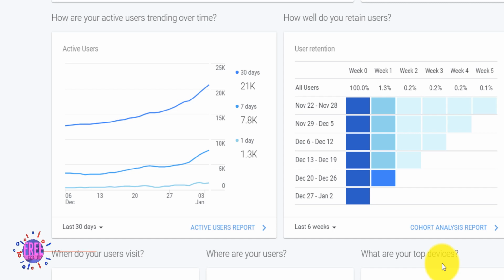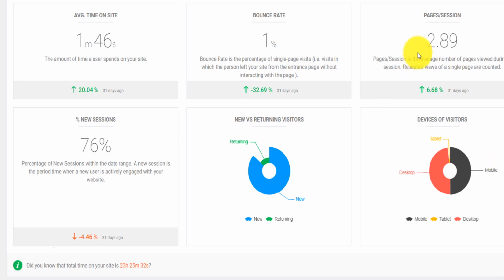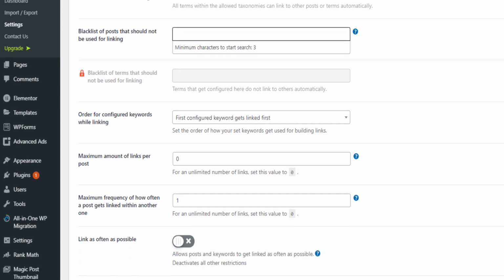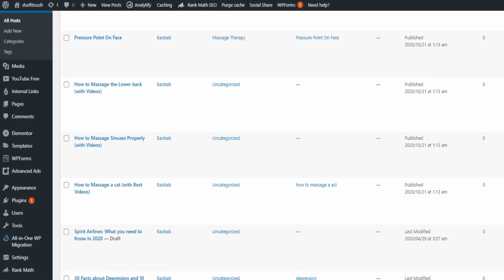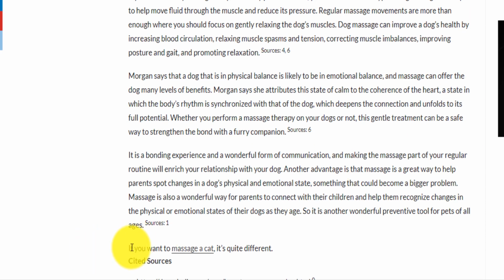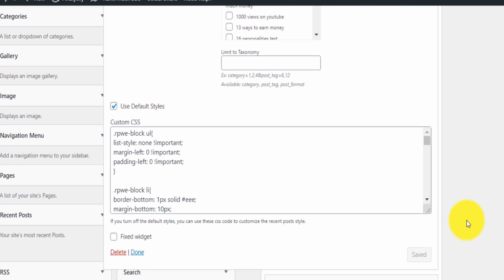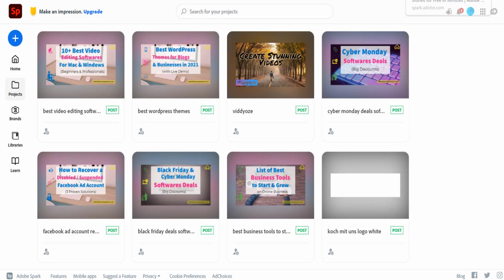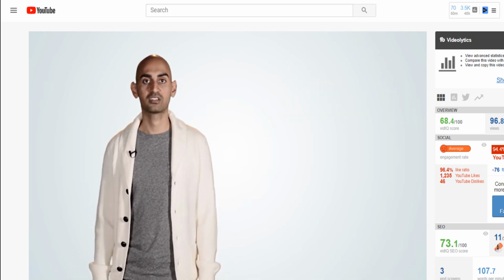Do This to Rank Higher on Google (Guaranteed!)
One of the easiest ways to get ranked high on Google fast is to setup internal linking on your blog well.

The way you can achieve similar results is by taking the pages that have your best content and linking to them from other pages within your site.
It's called internal linking. And it helps Google understand your site structure, that A is related to B.

In other words, build more internal links to your key pages.

You can do this by linking to your most important pages within your sidebar or footer. The key is to make sure the links are visible. If you hide them it may possibly hurt you.

There are two rules you need to follow if you want to boost your rankings through internal links:

1. Add links within your content using anchor text
2. Link to your most important pages
3. Link on the sidebar
4. link on the footer widget etc.

NOTE: It takes time to rank on Google, especially for beginner sites.

Just because you add more internal links it doesn't mean your rankings are going to shoot right up.

It can take 4 to 6 months to rank a post for a new website.

▶ If you have a website or blog you want to monetize by just displaying Ads, you NEED this free tool:
1. Ezoic for blogs/websites for blogs with more than 10,000 monthly visitors